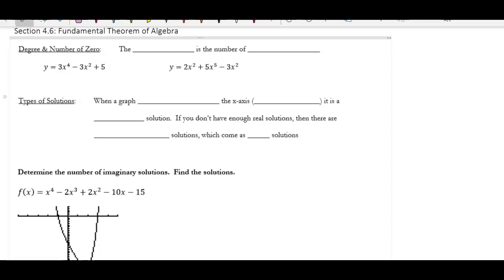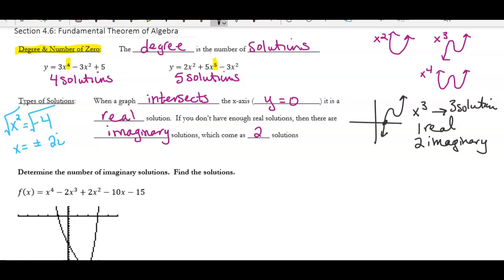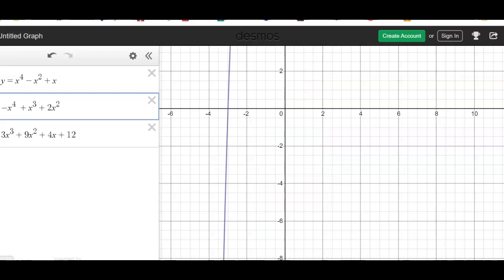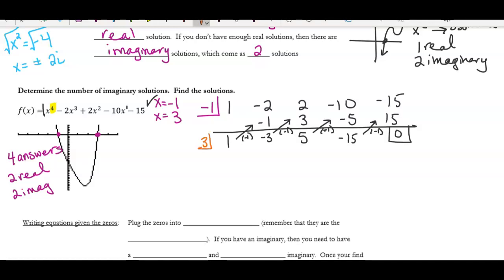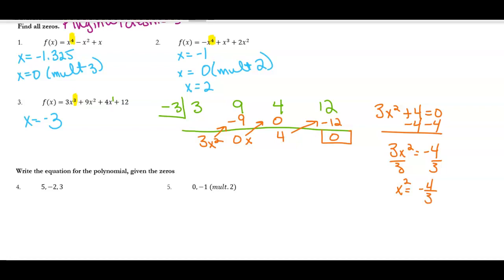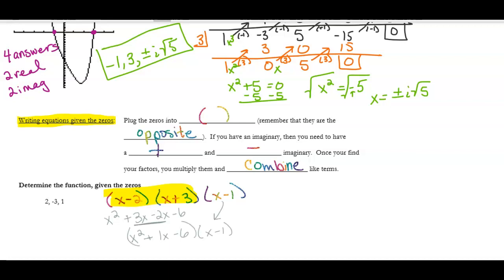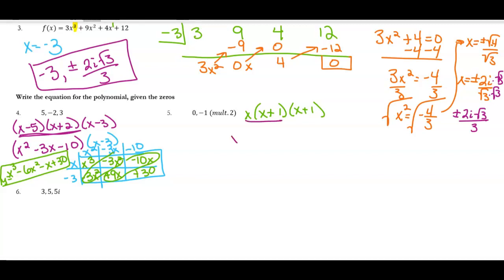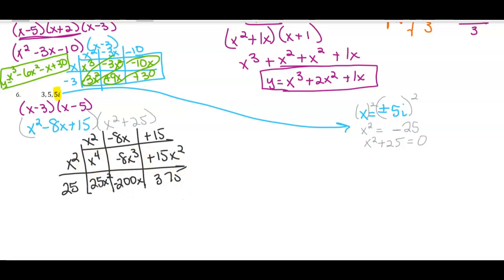Section 4.6: Fundamental Theorem of Algebra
Algebra 2, Big Ideas Math

For this lesson I don't focus on Fundamental Theorem of Algebra, instead students learn:

 - how many zeros there should be
 - where you can find them on the graph
 - when will there be imaginary solutions
 - how to find all zeros from graphing (using desmos) then using synthetic division to find last factor and solve
 - Writing functions given zeros